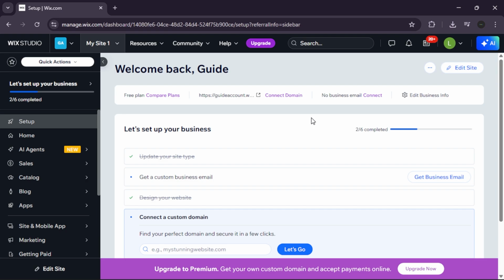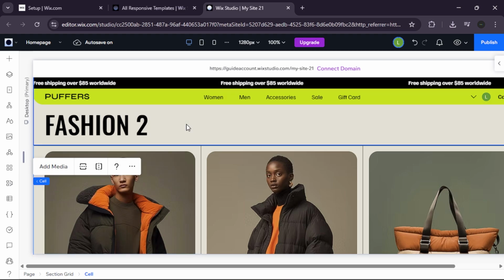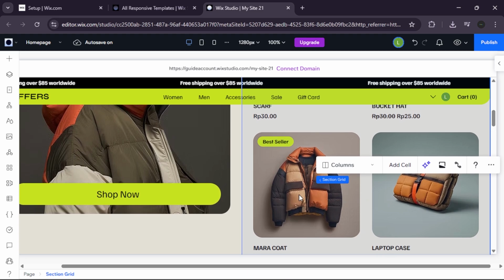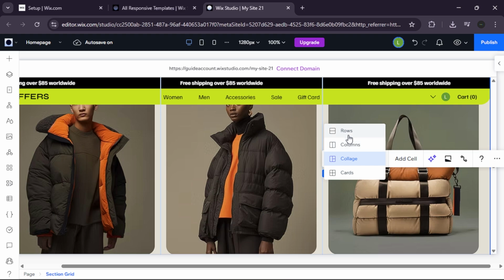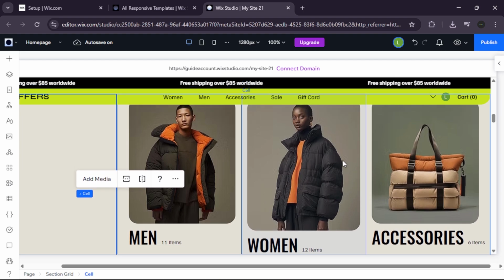How to Build a Clothing Website on Wix [2026 GUIDE]